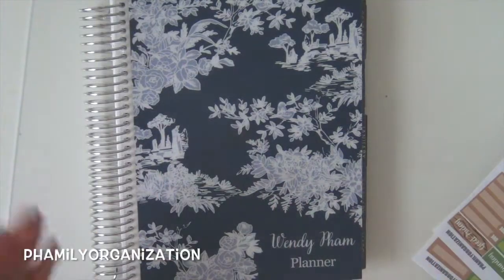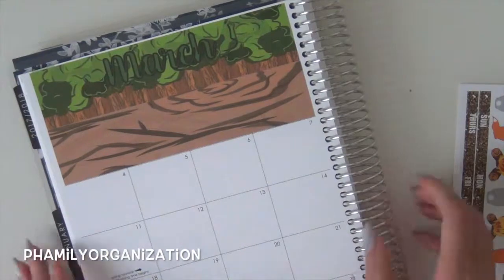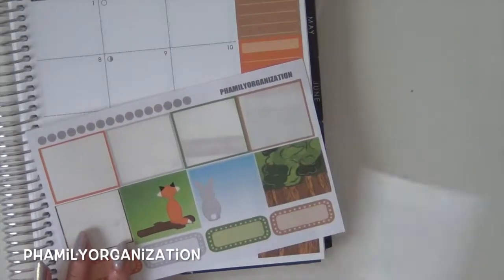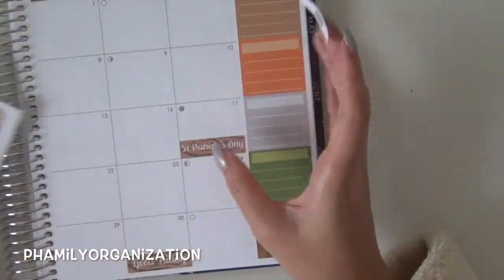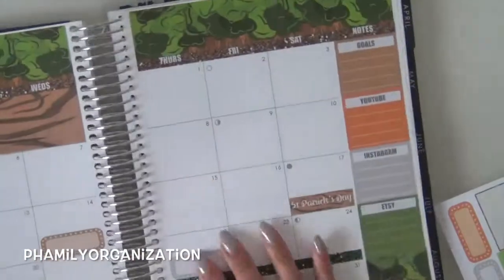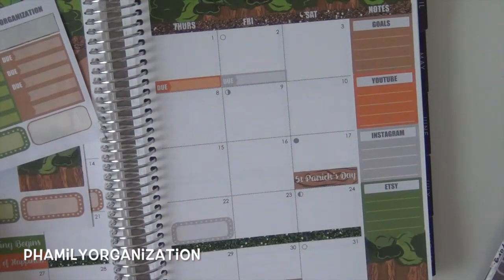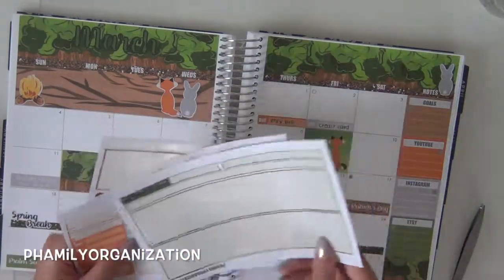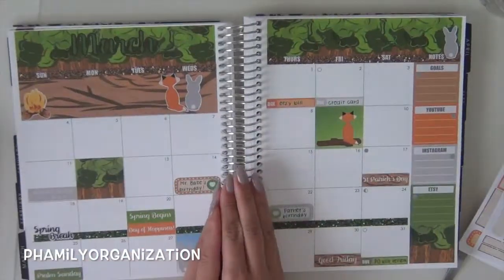How to | Set Up My Monthly Kits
My etsy shop

Check out my Instagram to check on updates of my weekly spreads, or for spreads that don't make it onto this channel.